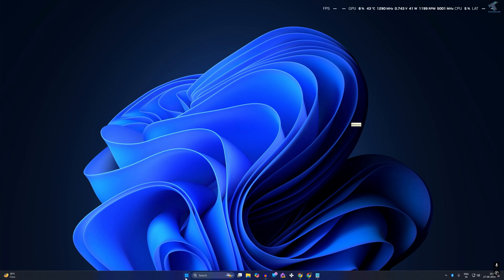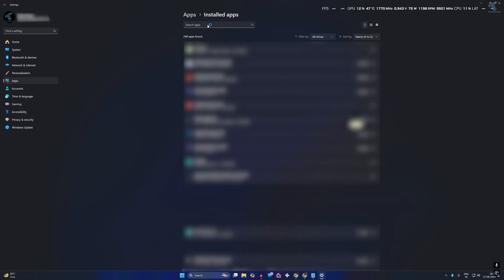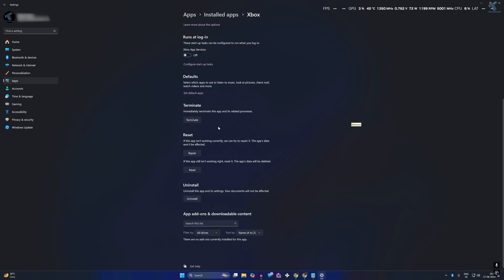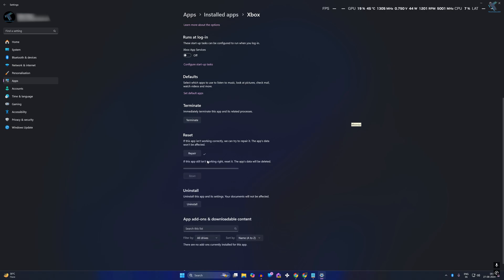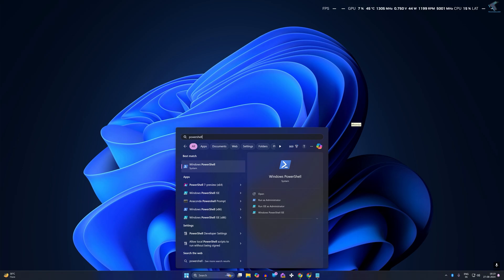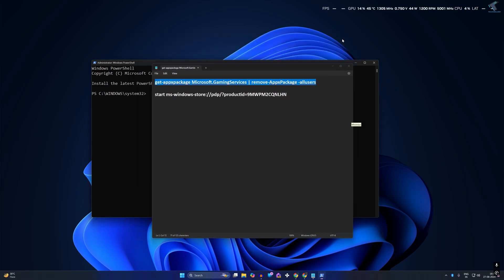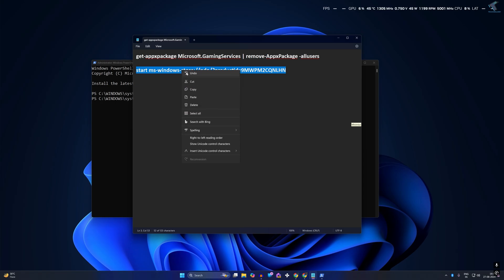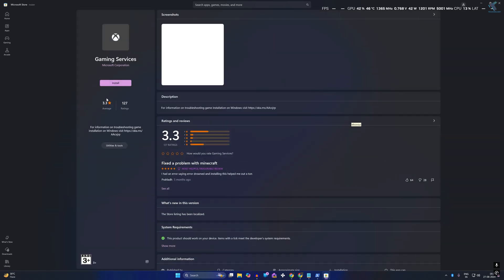How To Fix Xbox App Crashing or Auto Closing on Windows 11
Here in this video tutorial, I will show you guys how to fix Xbox app crashing and auto closing problem on your Windows 11 PC or Laptop.

start ms-windows-store://pdp/?productid=9MWPM2CQNLHN